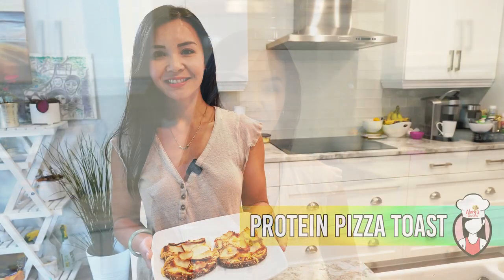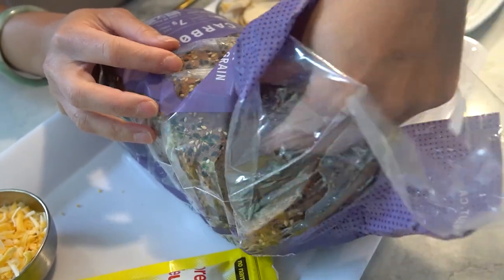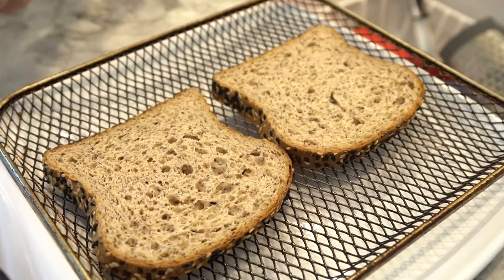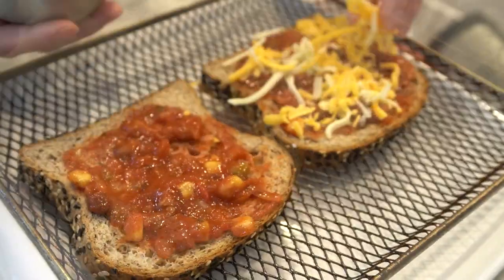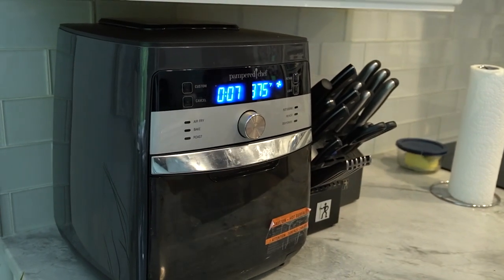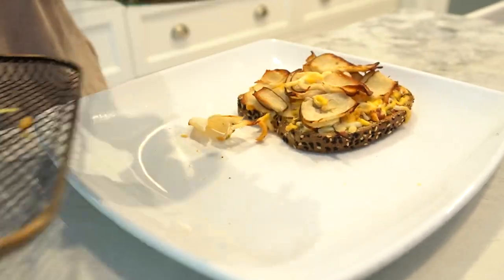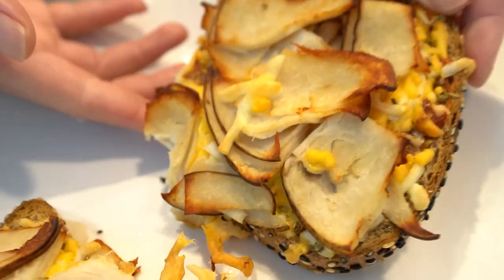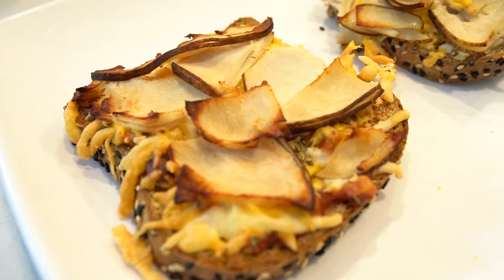🍕 Protein Pizza Toast 🍕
Hey there, food enthusiasts! Welcome back to Nary's Kitchen, the channel where I bring you delicious and healthy recipes made simple. I'm your host, Nary, and today I have a fantastic recipe that's packed with protein, low in carbs, and incredibly easy to prepare. Get ready for a mouthwatering twist on classic Protein Pizza Toast! 🍕😋

Here’s what you will need:

🍞 Carbonaut bread (low-carb, high-fiber bread)
🍅 Sugar-free marinara sauce
🧀 Shredded mozzarella cheese
🌿 Dried oregano
🍗 Deli turkey breast (3 ounces per slice)

At Nary's Kitchen, I'm all about creating simple and nutritious meals that fit seamlessly into our busy lives. I believe that healthy eating should be accessible to everyone, and that's why I'm always on the lookout for recipes that are both nourishing and effortless. Today, I'm going to take our Protein Pizza Toast game up a notch!

In this special version of Protein Pizza Toast, we'll be using the amazing Carbonaut bread as our base. It's a low-carb, high-fiber bread that perfectly complements our protein-packed toppings. And speaking of protein, I'll be adding 3 ounces of deli turkey breast to each slice, giving our pizza 🍕 a boost! 💪

Thanks for tuning in to Nary's Kitchen. Until next time, remember to eat well, live well, and enjoy every flavorful bite. See you soon!